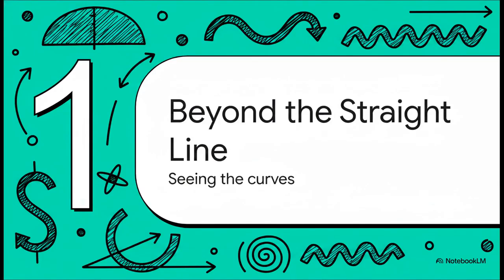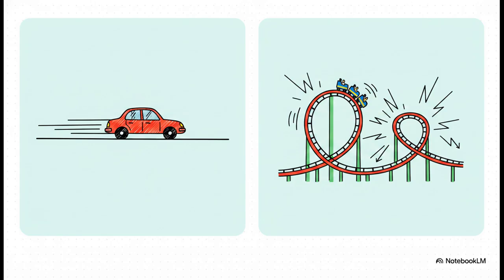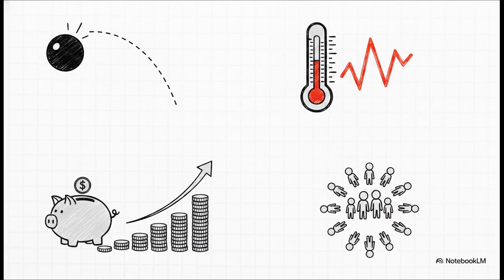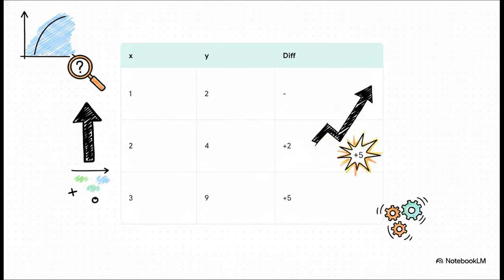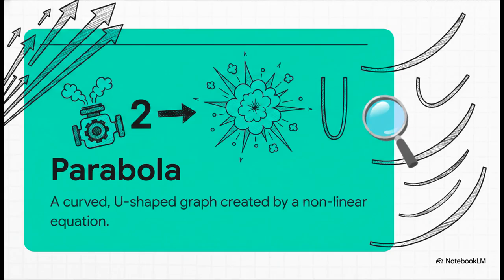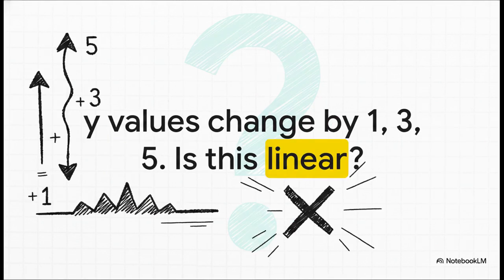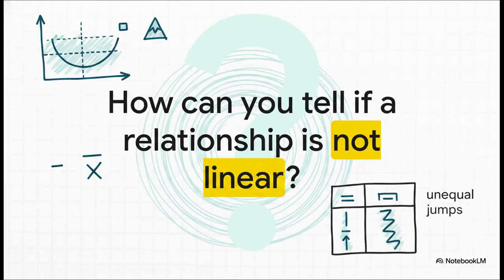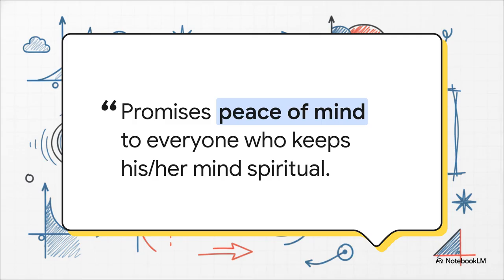Geometry Problems with Right Triangles | Grade 8 Math Week 17 Day 3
Learn how to solve geometry problems involving right triangles using the Pythagorean Theorem in this Grade 8 math lesson. Apply triangle relationships to practical geometry situations and measurement challenges.

In today's Grade 8 Math Week 17 Day 3 lesson, students solve multi-step geometry problems involving right triangles and missing measurements.

Lesson Topics:
✔ Geometry Applications
✔ Right Triangles
✔ Measurement Problems
✔ Pythagorean Theorem
✔ Problem Solving

TEKS Alignment:
8.7(C)